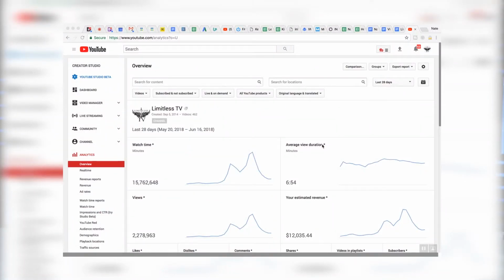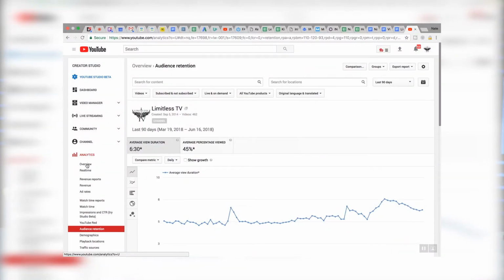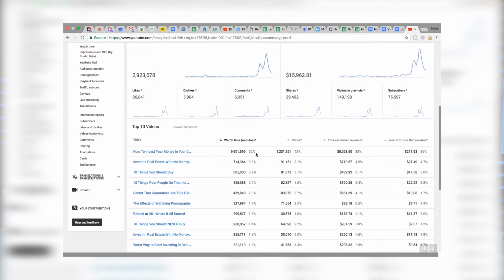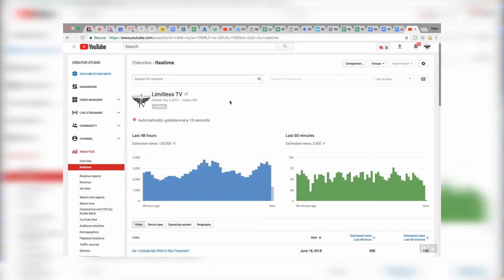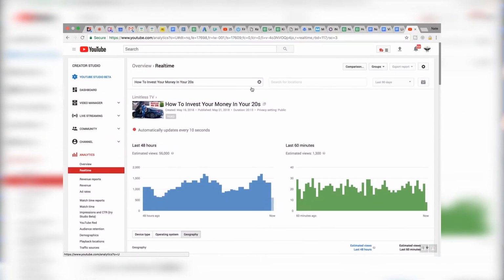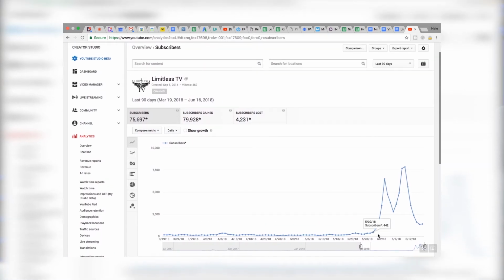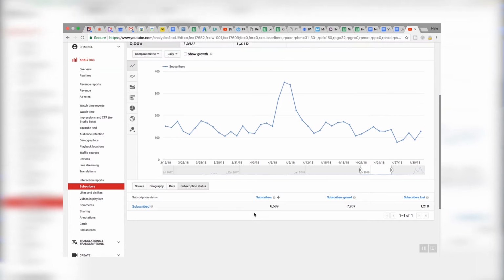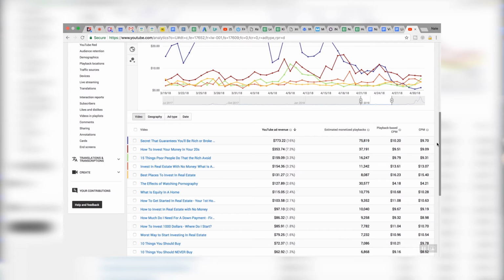How To Use YouTube Analytics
If you are a new YouTuber, exploring YouTube Analytics can be really helpful in strategizing how to improve your channel's activity. It may seem overwhelming, but it's actually pretty easy to comprehend. Join me in today's episode as I go through all the helpful stats that can be found in YouTube analytics!

00:21 What to expect in today's video
00:48 YouTube analytics
01:13 Watch time
02:07 Average view duration
03:35 Real-time
06:40 Top performing videos
07:00 Geography
08:00 Subscribers
08:50 Ad rates
10:15 Audience retention
12:09 Seeing which part of the video loses your audience
13:30 Seeing which part of the video interested your audience

Nate Woodbury

YouTube SEO | The Leaf Strategy